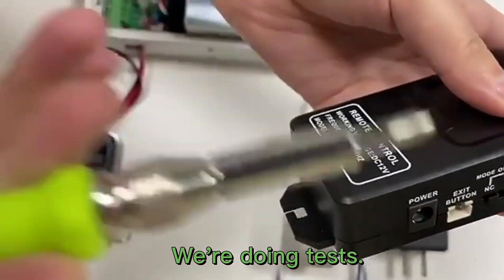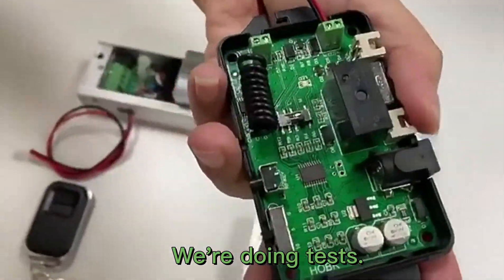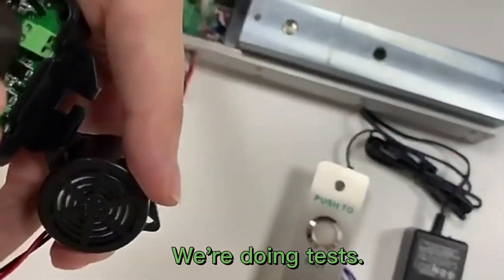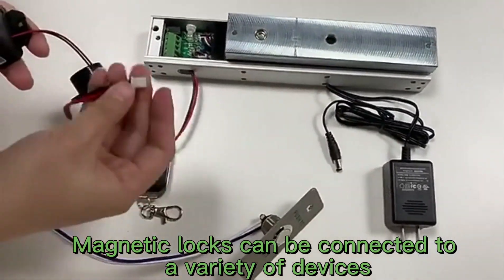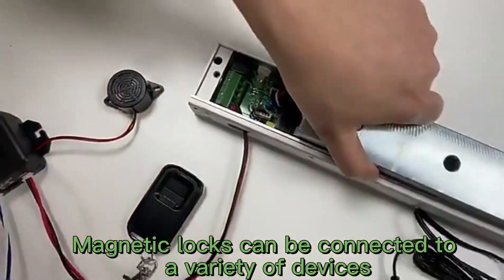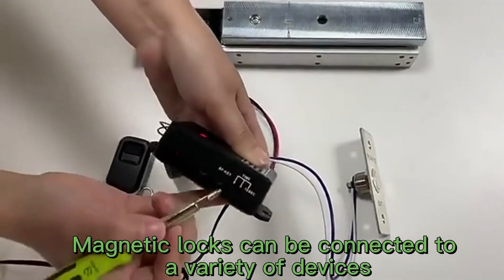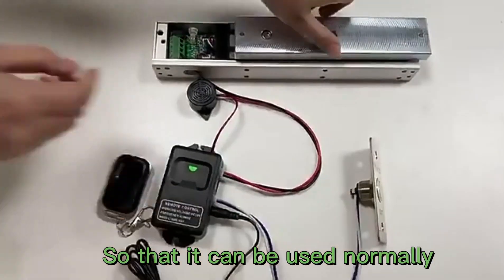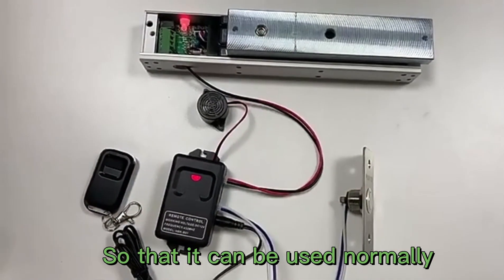Magnetic Lock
280Kgs 600Lbs Electromagnetic Lock Dc 12v Magnetic Lock